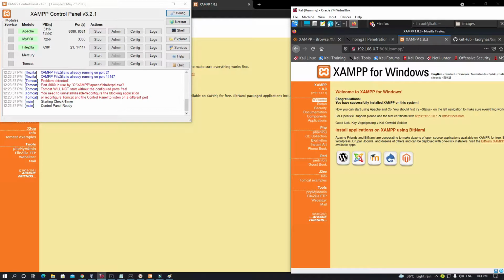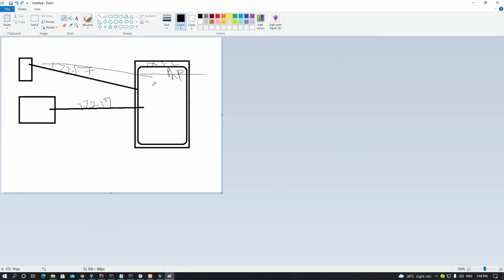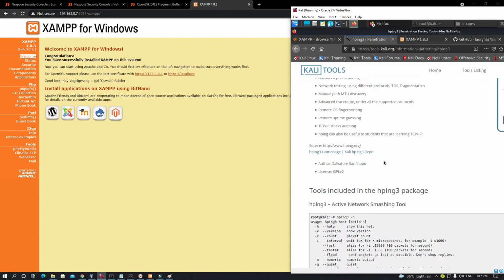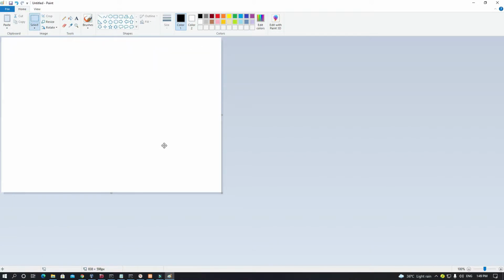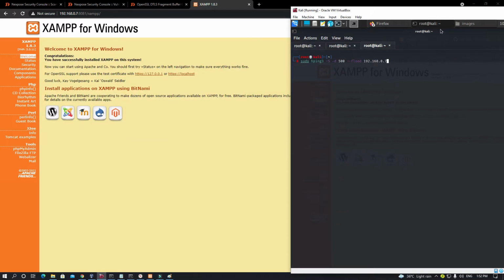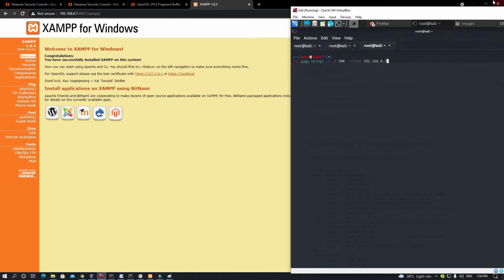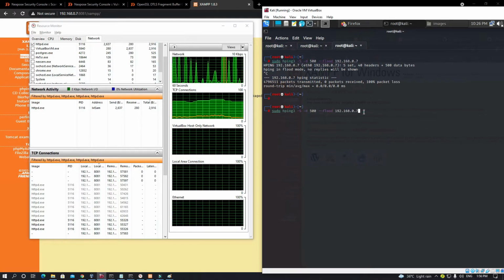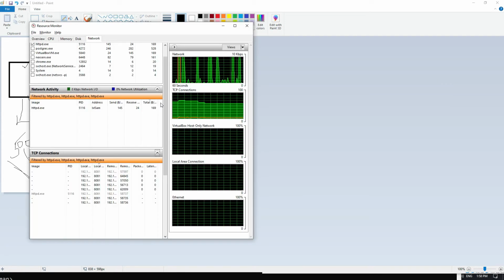Explaining DoS attack using hping3